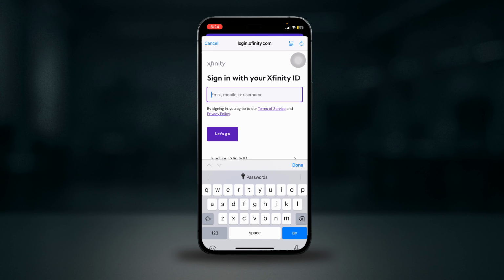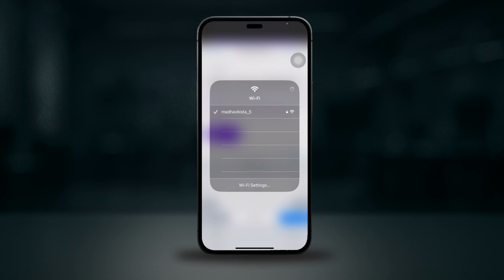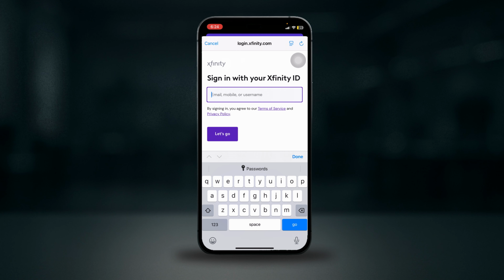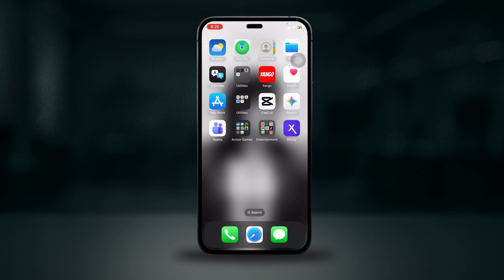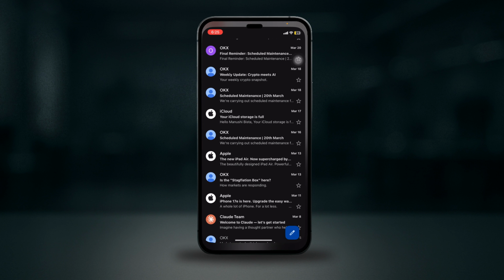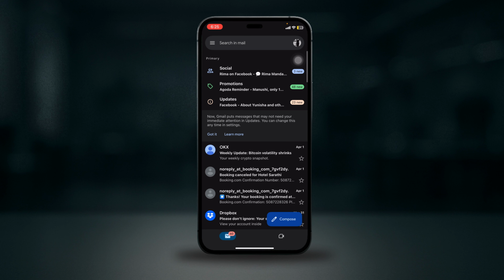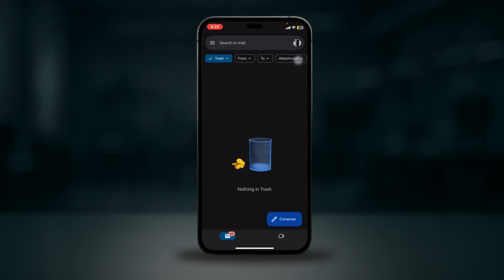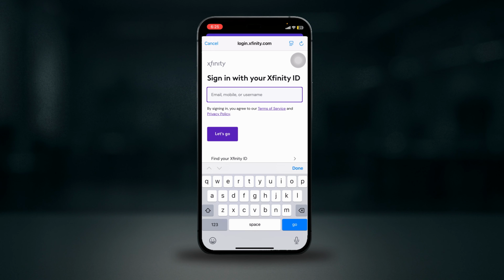How to Fix Xfinity Password Reset Not Working | Xfinity Forgot Password Fix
Is your Xfinity password reset not working? This quick tutorial shows how to fix password recovery issues on the Xfinity app or website in under a minute.

Follow these fast steps to reset your password successfully.

Timestamps:
0:00 Intro
0:05 Open Xfinity App or Website
0:10 Tap “Forgot Password”
0:20 Enter Xfinity ID / Email
0:30 Verify Identity (Phone / Email / Security Questions)
0:40 Troubleshoot Reset Code Issues
0:50 Create New Password / Outro

What you’ll learn:

Why Xfinity password reset may fail
Checking email or phone for reset code
Troubleshooting app or network problems
Creating a strong new password
When to contact Xfinity support

Follow this guide to fix Xfinity password reset issues quickly.